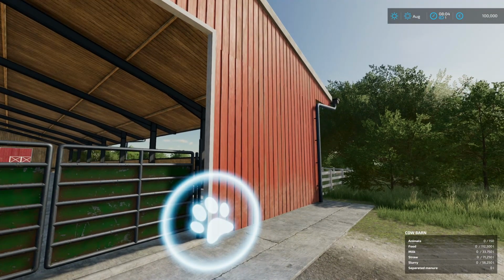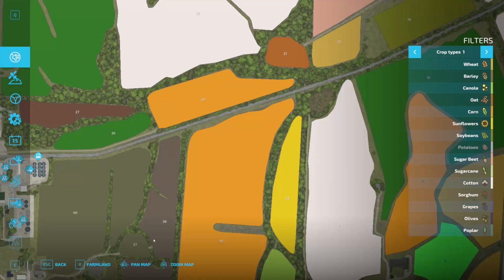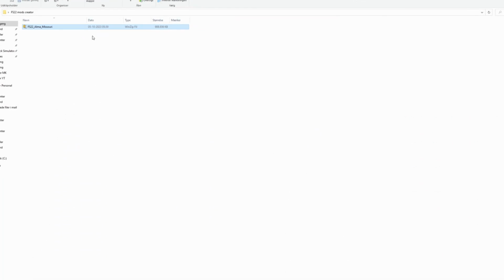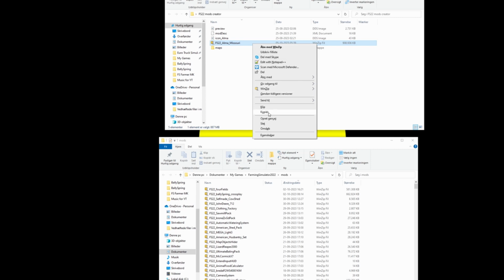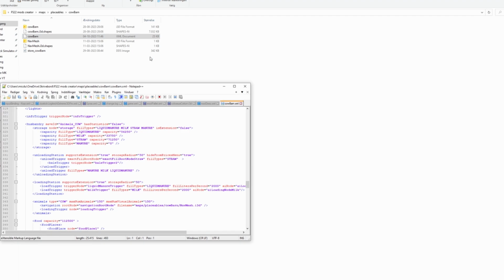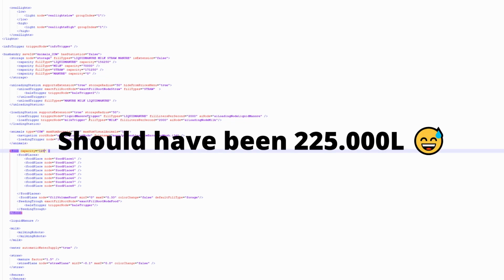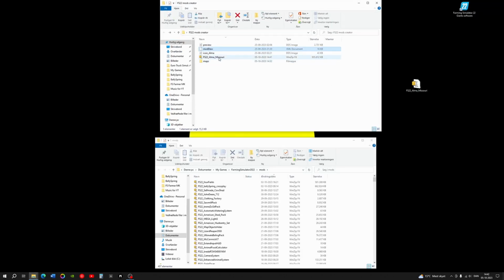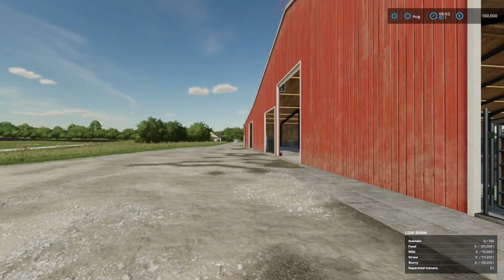FS22: EDIT Map Husbandry..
How to EDIT XML in Farming Simulator 22 - Remember only for private use, Respect for Modders.

DLC's

PC system:
CPU I9 10th generation
Hard drive: 1TB SSD
Ram: 2 x 32 gigabytes DDR4
Motherboard: TUF gaming Z490-PLUS wifi

Mini streamdeck
G29 steeringwheel & pedals
Logiteck sidepanel
SIM dashboard
2 x Logitech extreme 3D pro